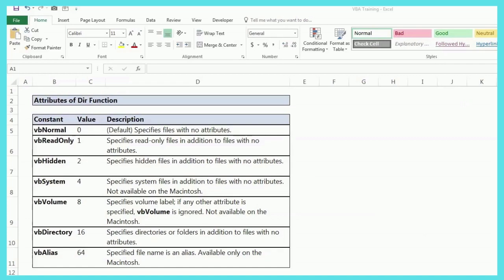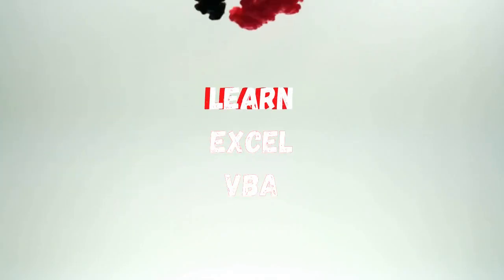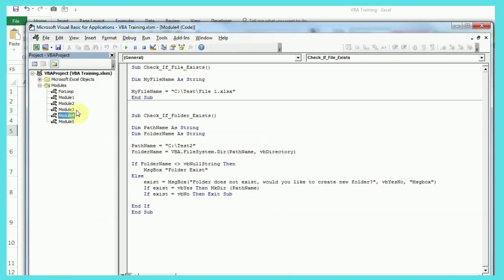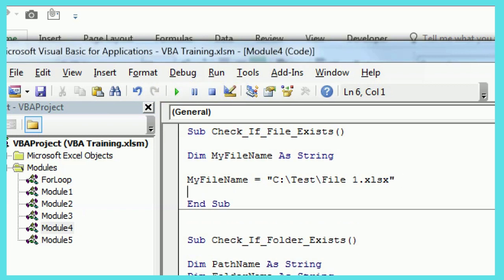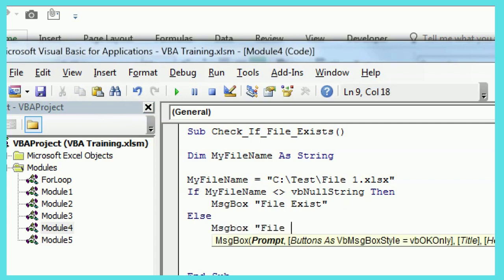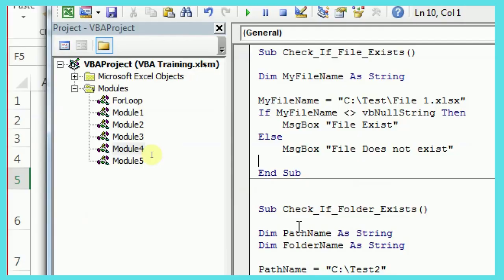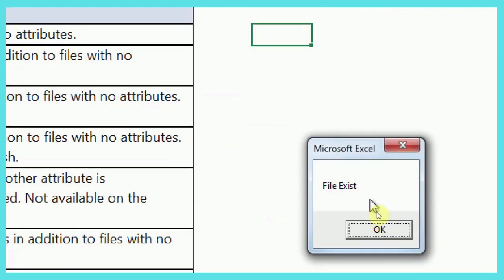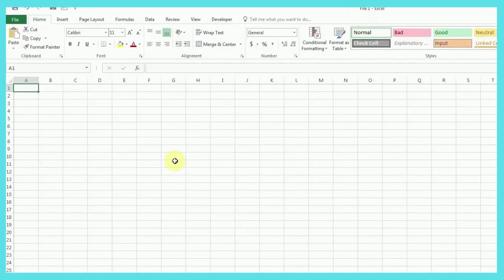Excel VBA: Check If File Exists (DIR) - If Yes, Open It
In this video, you will learn Excel VBA to Check If File Exists (DIR) - If Yes, how you can Open It with VBA.

Here is the mic I have been using for my audio recordings